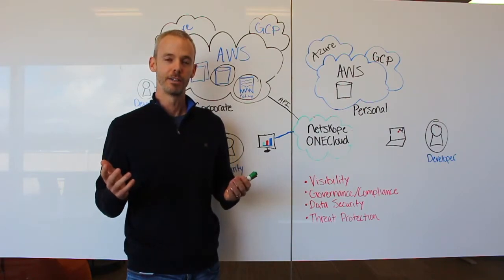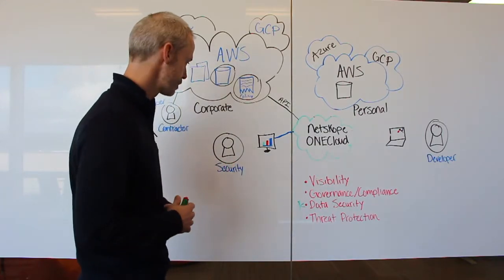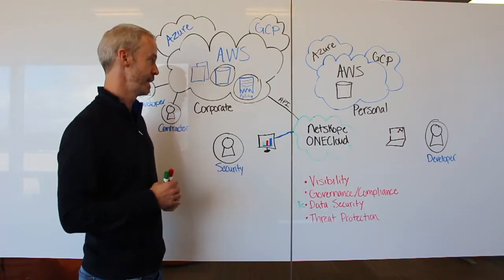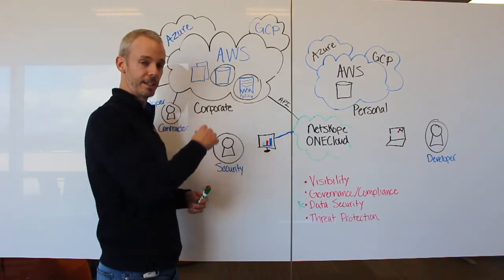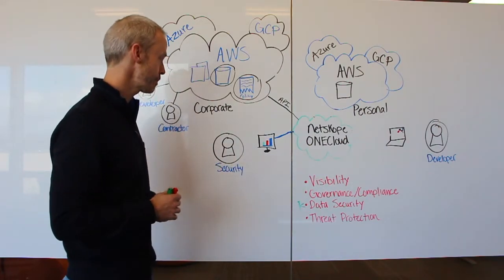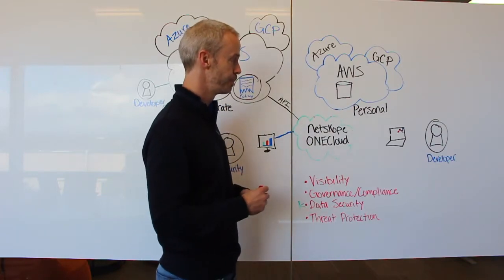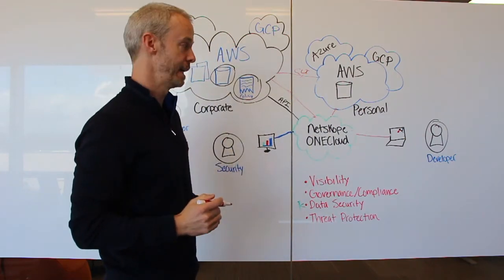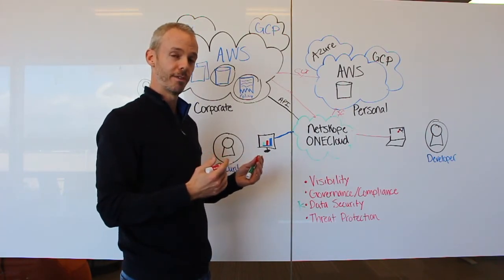Smart Cloud Sessions: Protecting sensitive data in Public Cloud Infrastructure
Netskope's Head of IaaS Product Management, Neil King, discusses how Netskope secures your sensitive data in Public Cloud Infrastructure like GCP, Azure, and AWS.